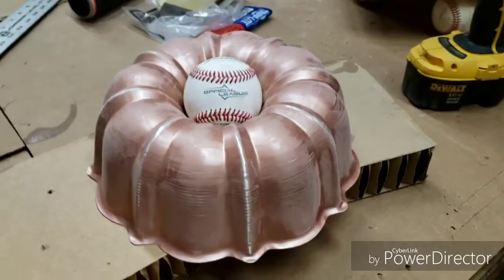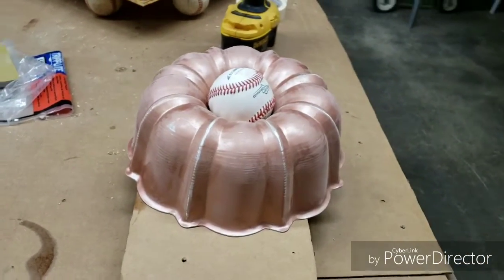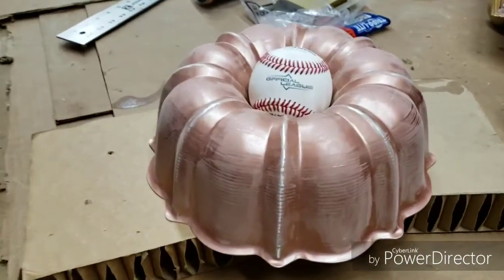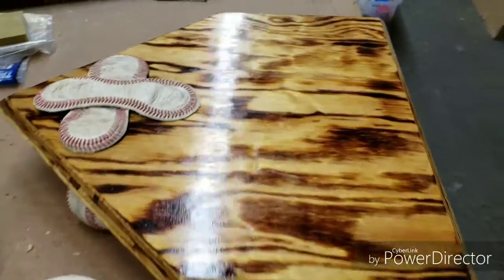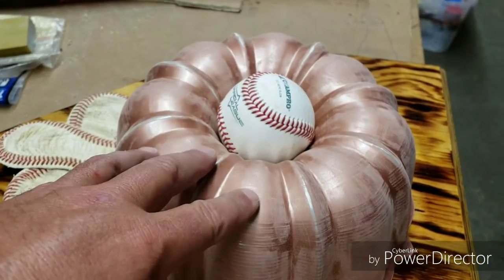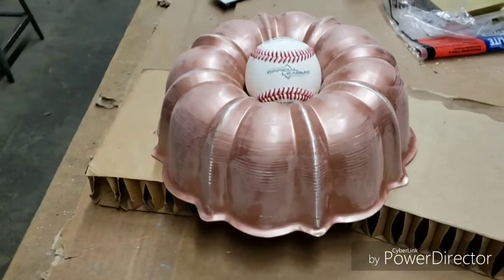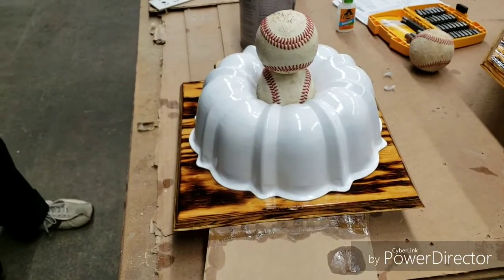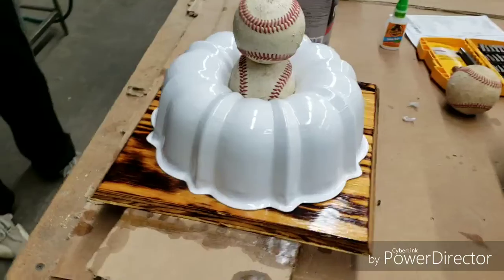DIY BUNT AWARD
Just another little idea that popped into my head.